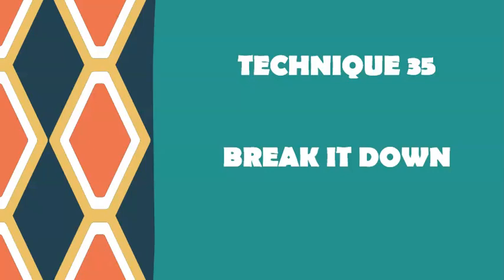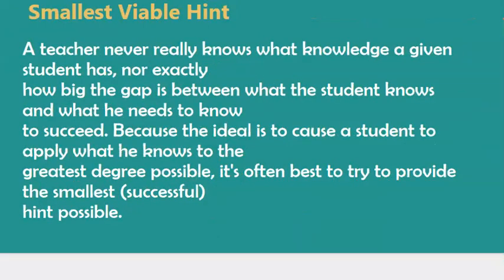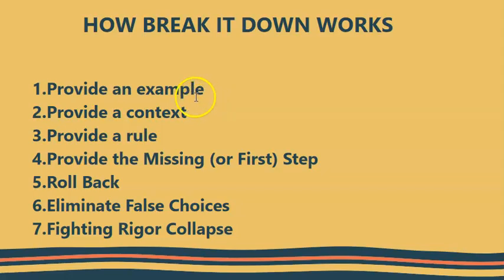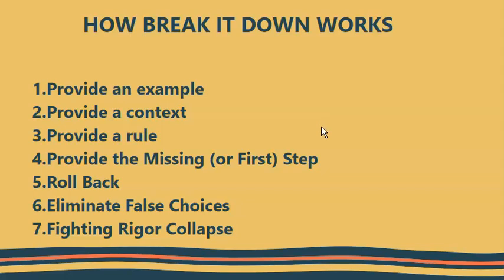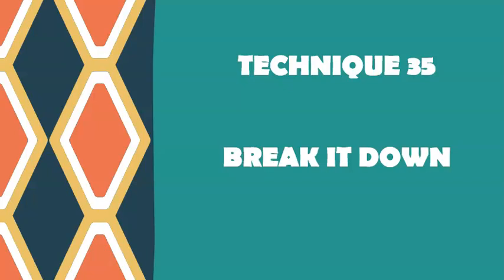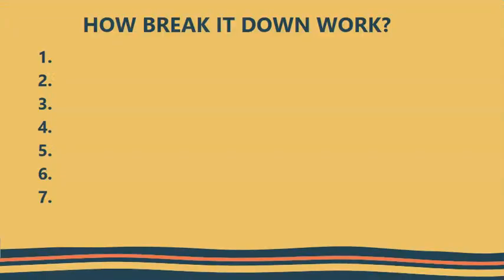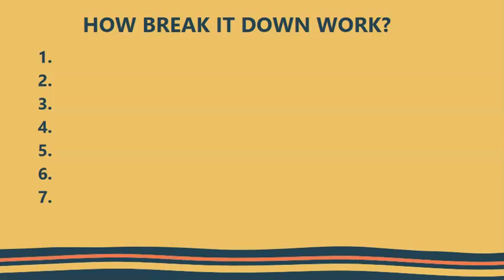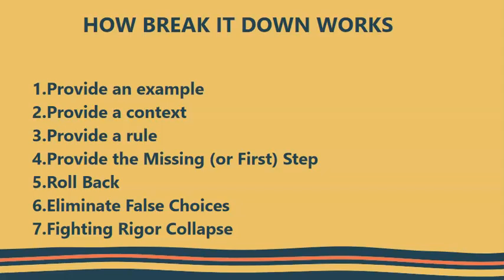TLAC #35 - Break It Down